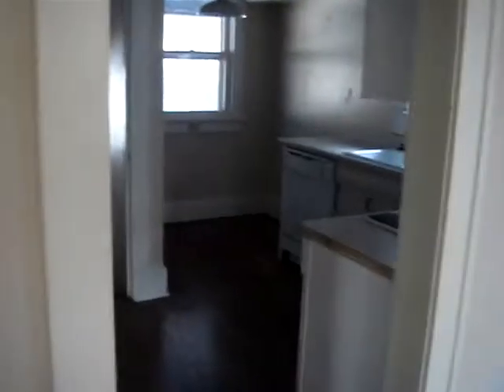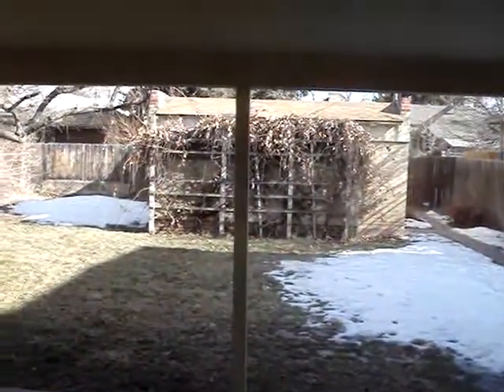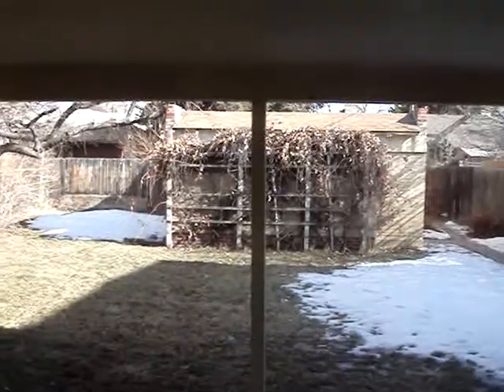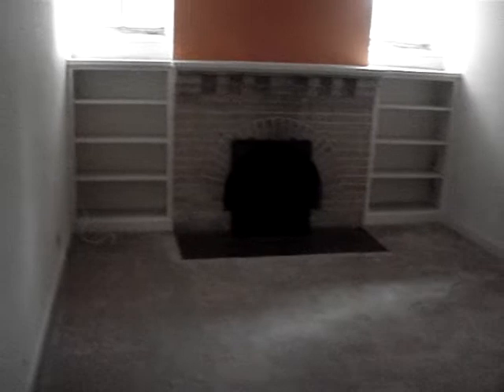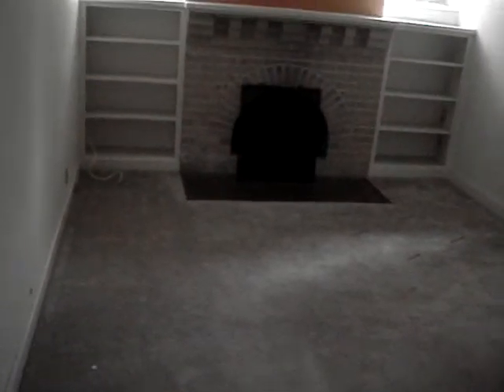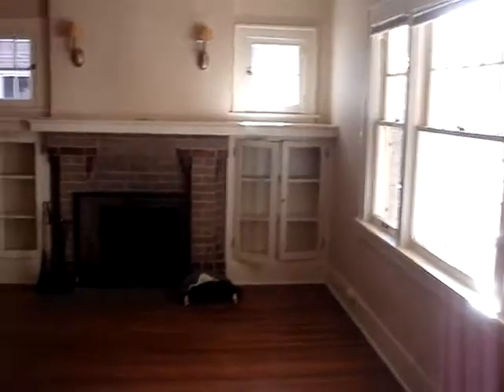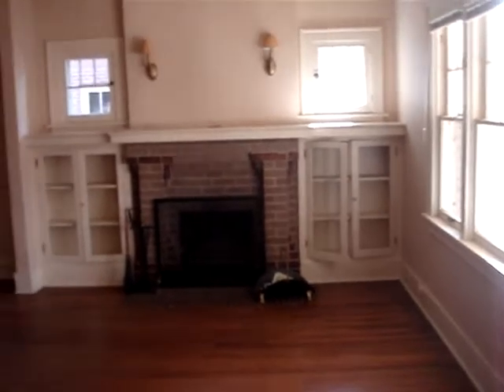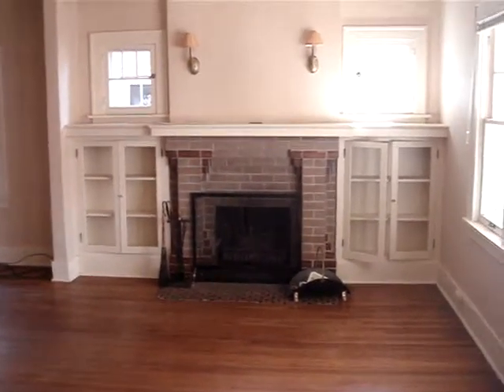208 S Franklin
House for rent on S Franklin street.